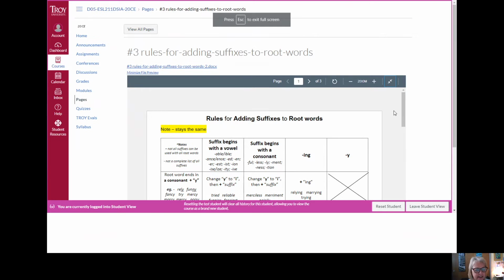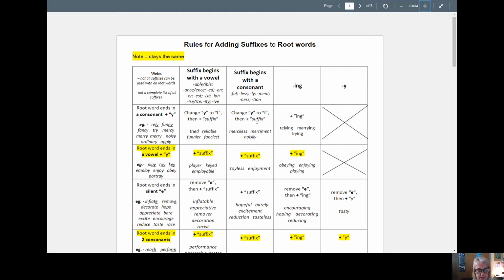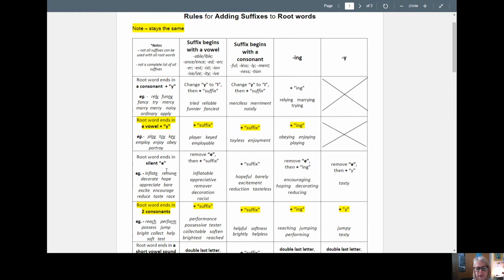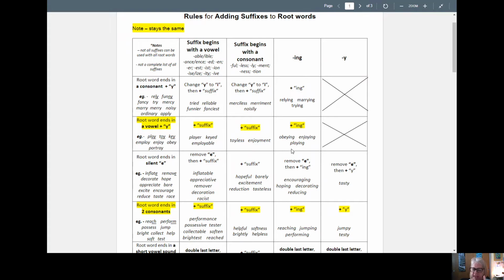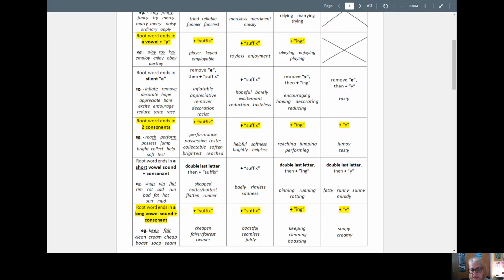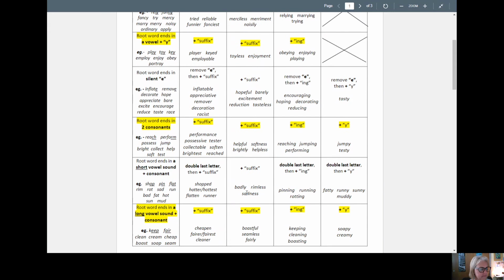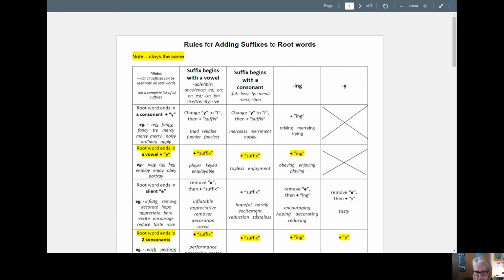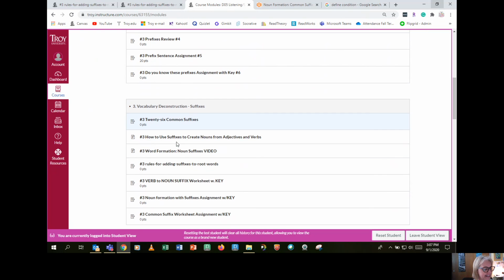Rules for Adding Suffixes Explanation VIDEO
L/S Like a Native Module #3 Video on rules for adding suffixes